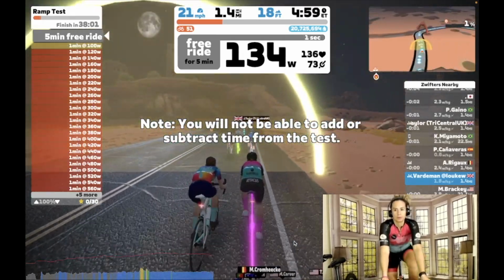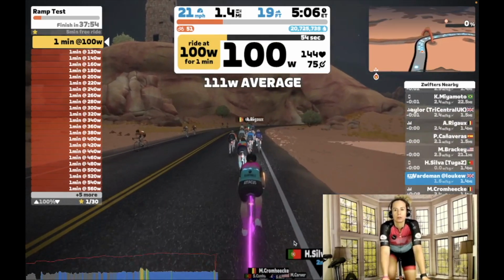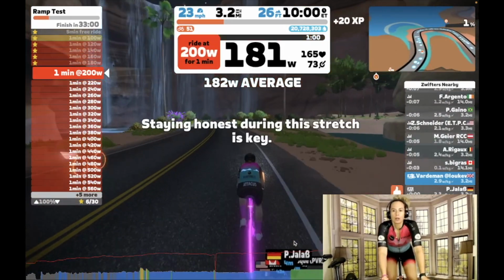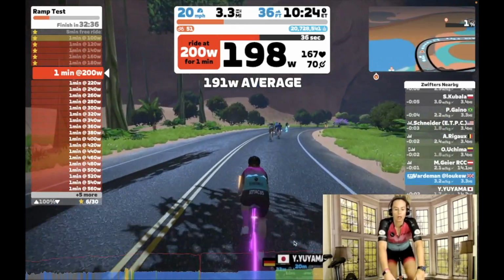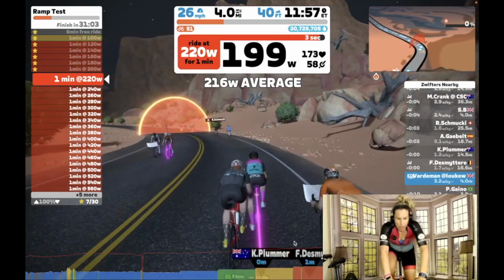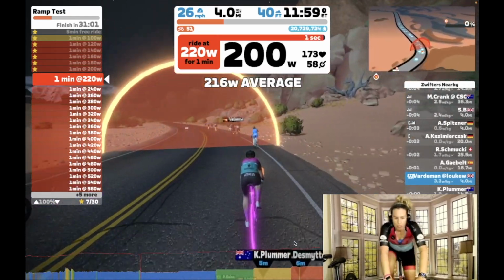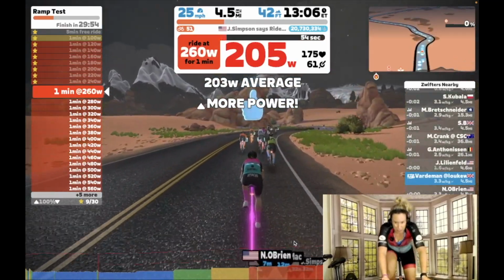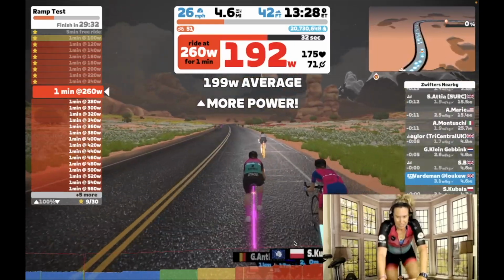FTP RAMP TEST ON ZWIFT!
Let's see what's happened to my fitness since my accident 3 months ago. Full disclosure of numbers and my feelings.